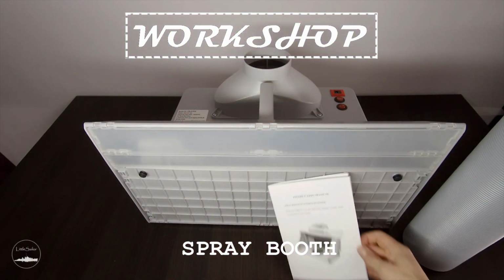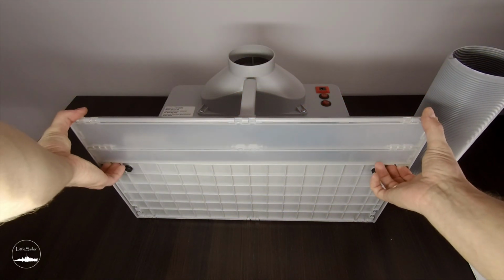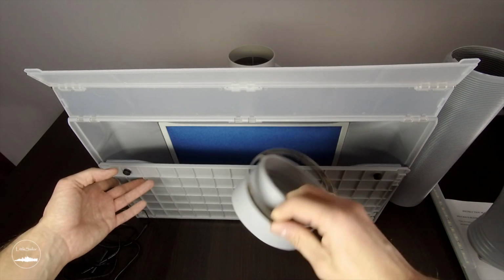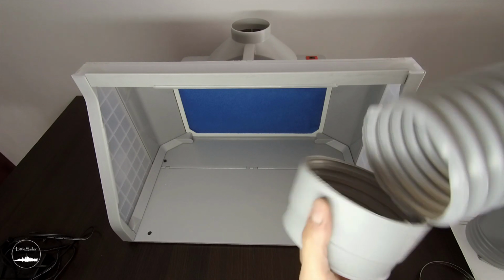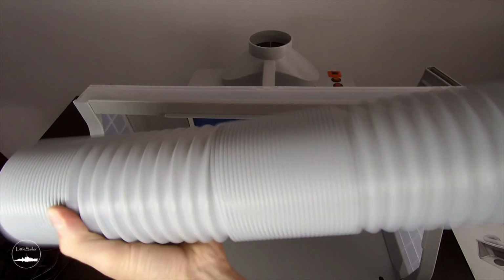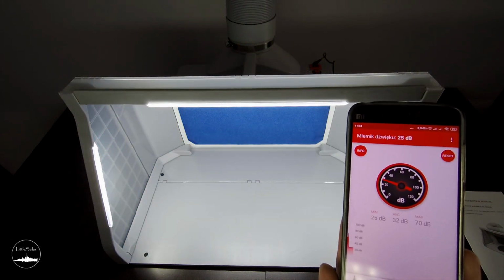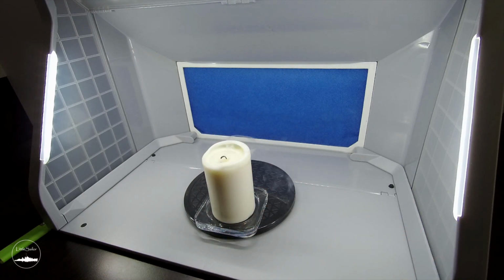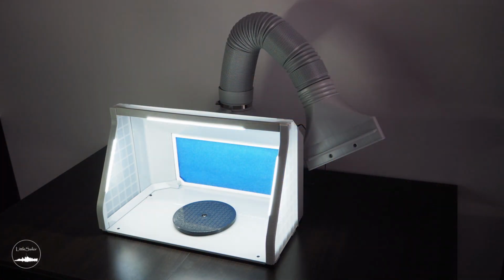SPRAY BOOTH (HS-550L) - REVIEW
I’m presenting the portable spray booth for modellers. In this video I’m making a quick review of this HS-550L model that I recently bought. If You are thinking about buying this type of equipment I hope this video will be helpful. Enjoy!